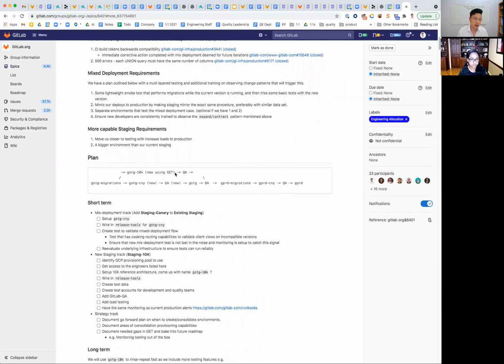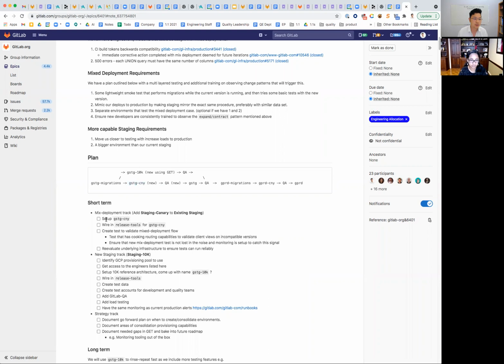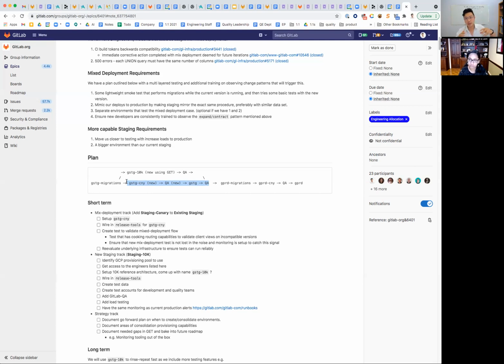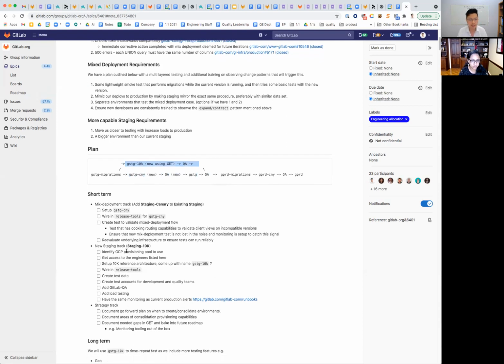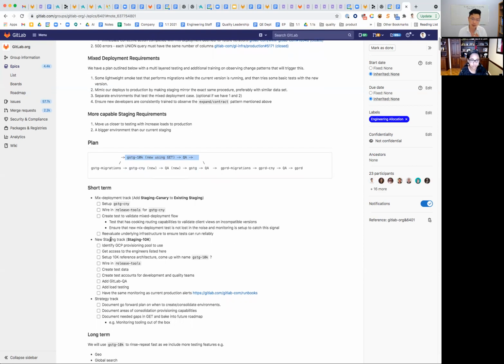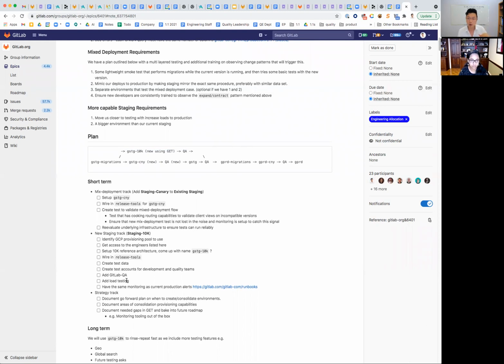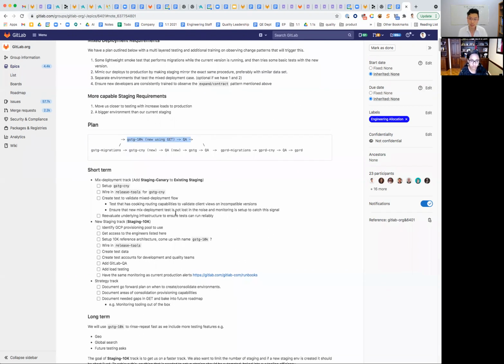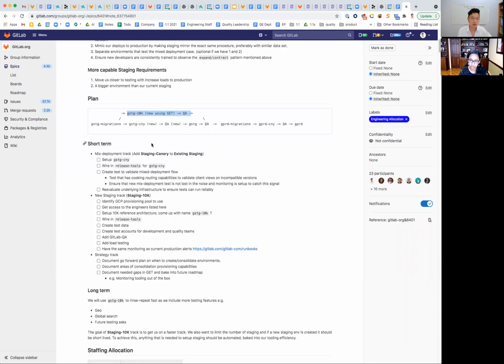New Staging Kickoff